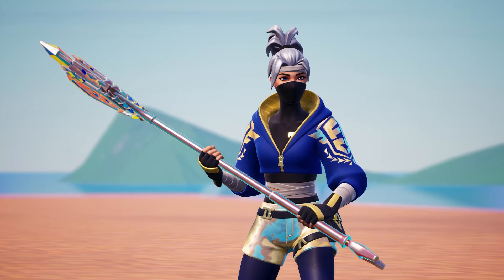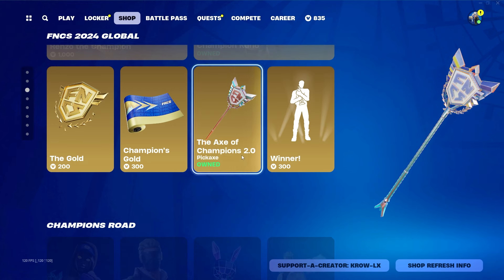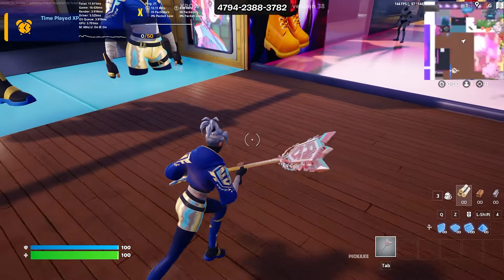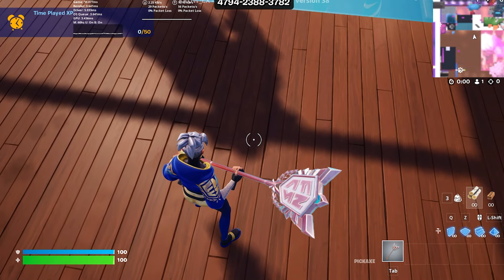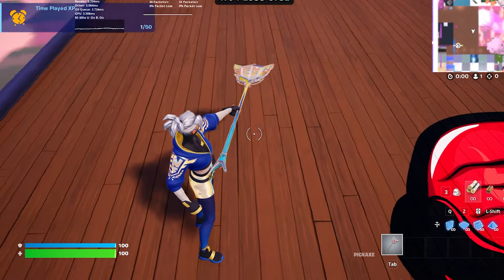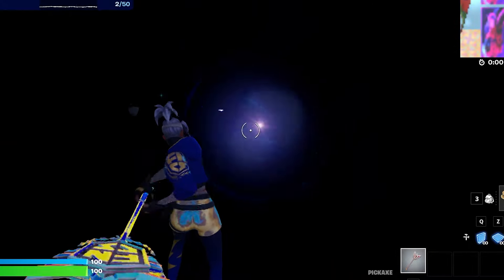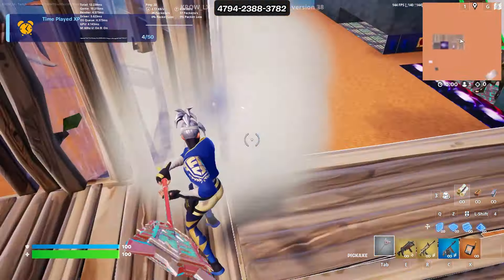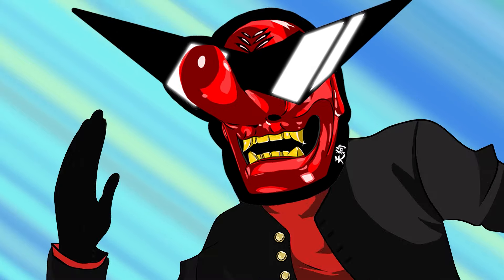Is The Axe Of Champions 2.0 WORTH BUYING?! | Gameplay & Review | Fortnite FNCS 2024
Is The Axe Of Champions TOO EXPENSIVE?! Fortnite FNCS 2024

In todays video i showcase the Axe of Champions 2.0 in Fortnite! Is it TOO EXPENSIVE?!

Ill share some of the best combos i think look great on the skins as well as showcase gameplay to give you an idea of how they look like in game. I share my thoughts and opinions on the design of the skins and whether i think they're worth buying. I also share BackBling Combos, Weapon Wrap Combos, Pick axe combos, etc that i think look amazing on the skins! Enjoy!

0:00 Thoughts & Impressions
3:10 Gameplay

More Content!